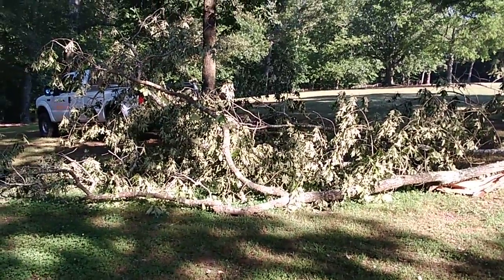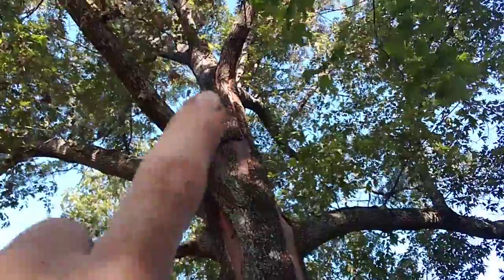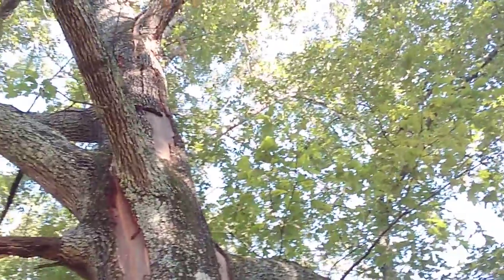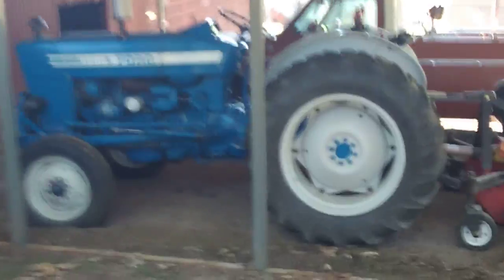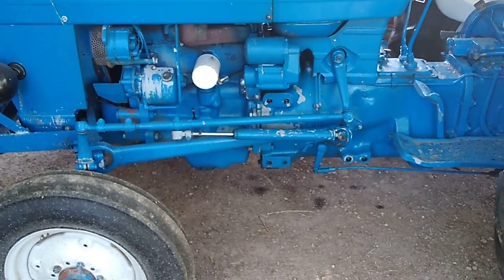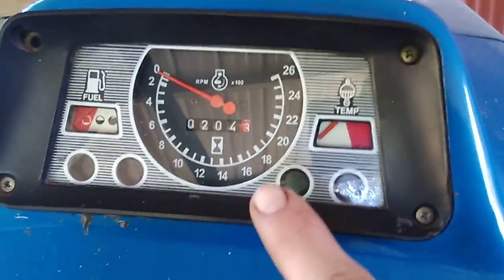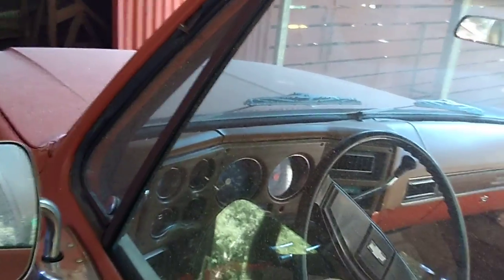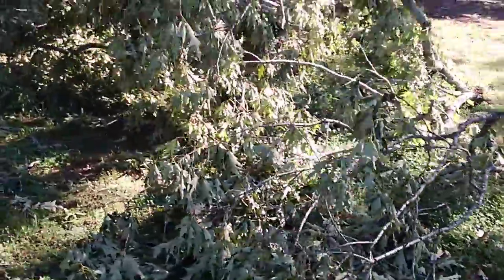Tree limb and 3600 Ford tractor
Storm damage tree limb 72 square body Chevy truck and a 3600 Ford tractor